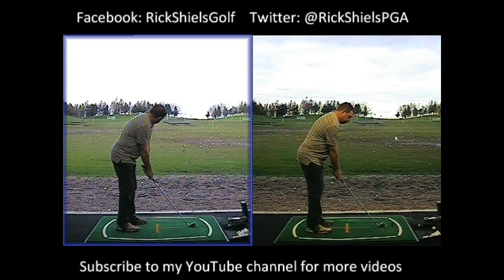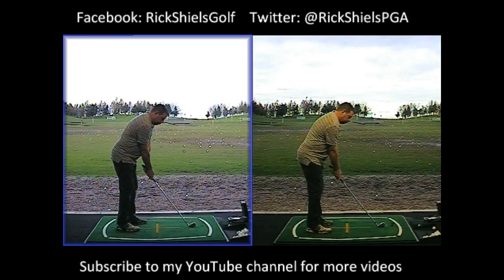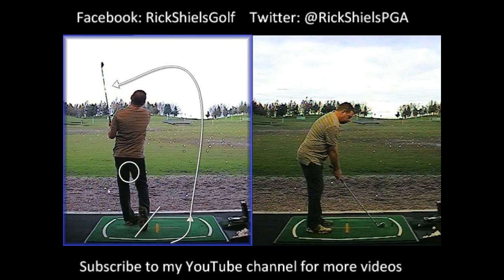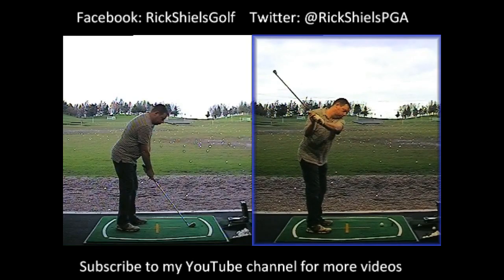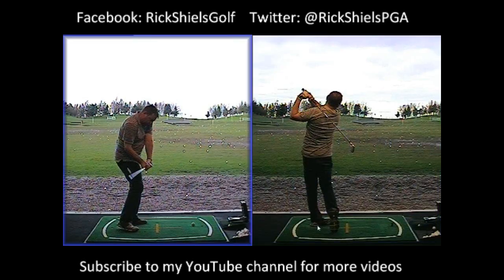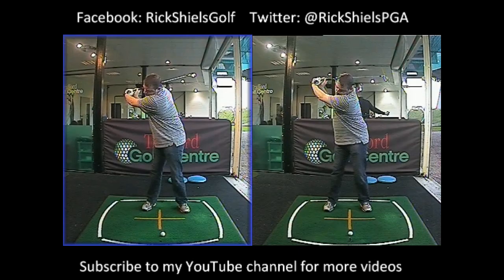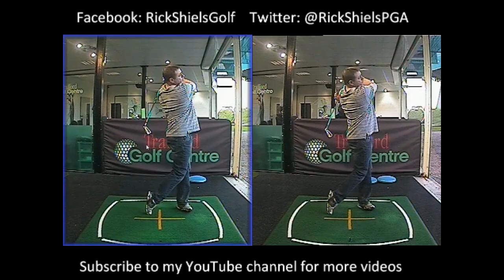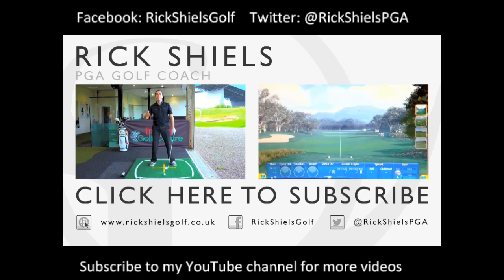STOPPING HOOKED IRON GOLF SHOTS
Rick Shiels Senior PGA Golf Coach at Trafford Golf Centre helps Anthony a 6 handicapper improve his golf shots by fixing his iron hooked golf shots. Understanding your swing and ball flights will help you play better golf and reduce your handicap and score.